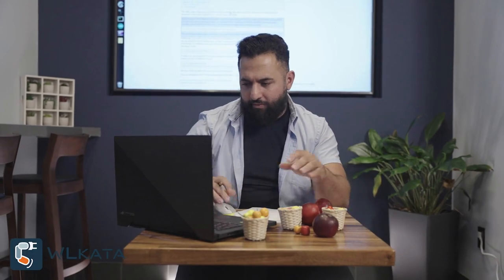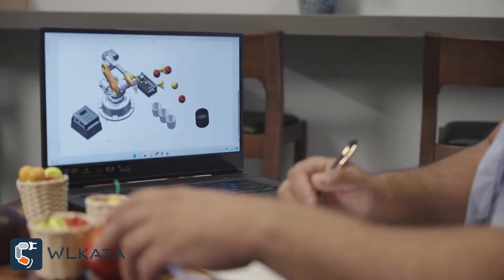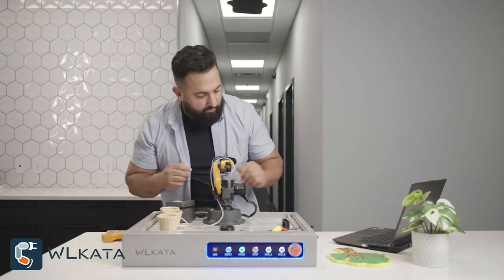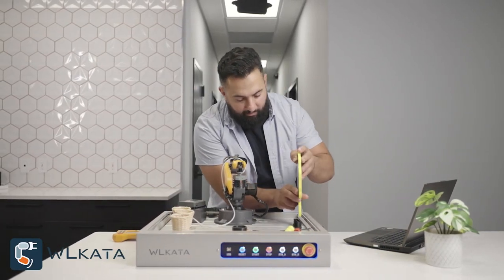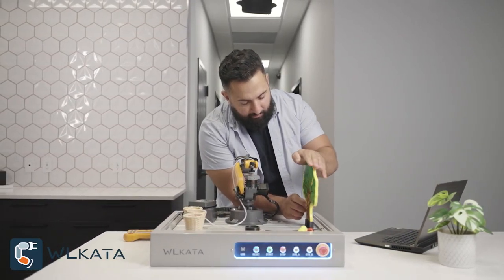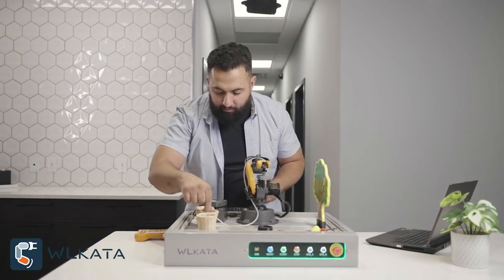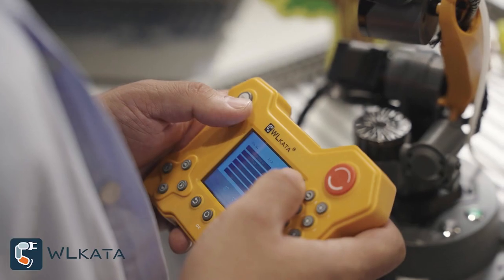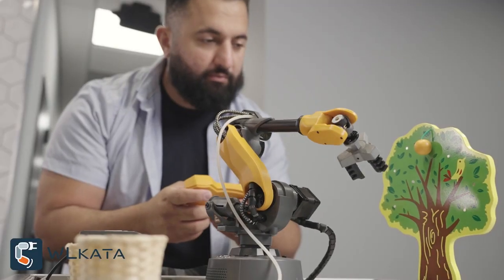Smart Farming On The Desktop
Introducing the innovative WLKATA desktop robotics training cells - designed to visualize the way you learn about Smart Farming, Smart Factory, and more. Inspired by the concept of sustainable engineering and by integrating sensors, teaching pendant, and robotic arm, it provides an interactive and immersive experience for you to explore future technique concepts and develop practical solutions. Join us on the journey toward a sustainable future with us.